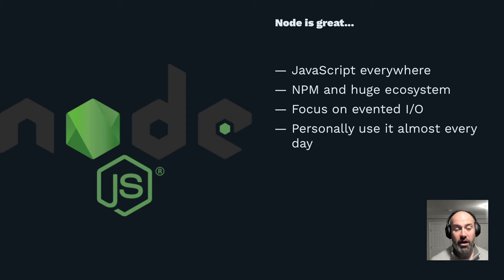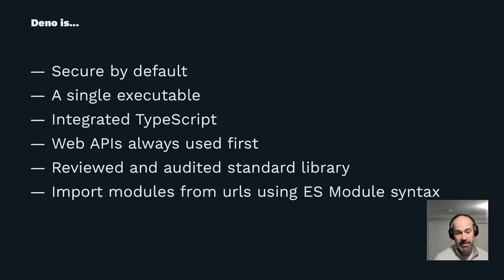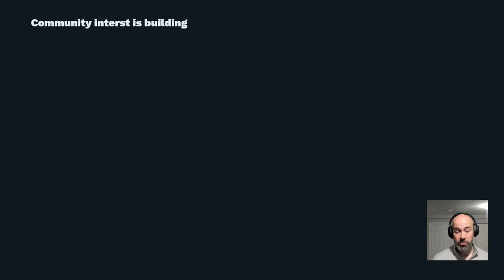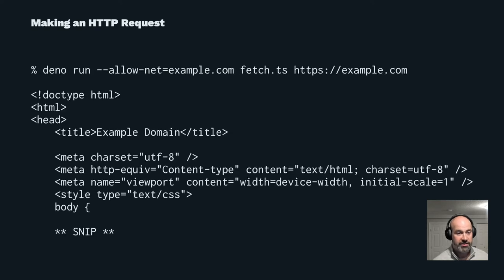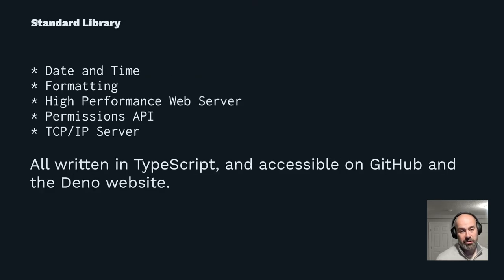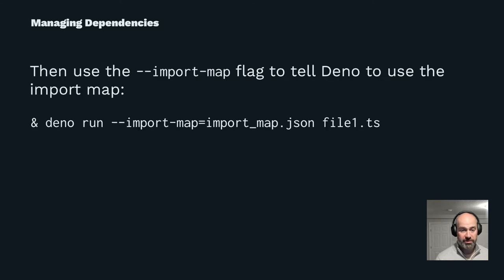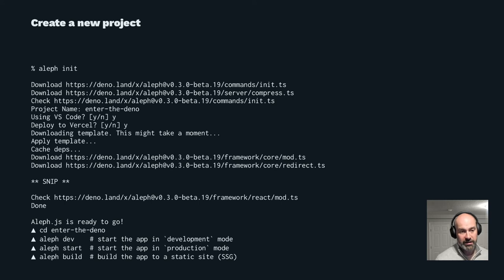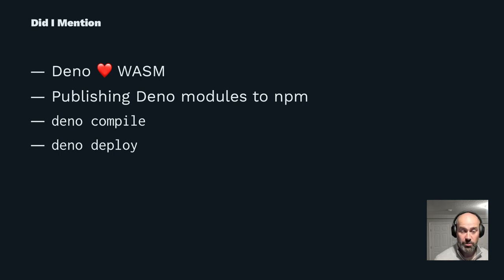Enter The Denosaur! 🦕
The What, Why, and How of the Deno JS Runtime!

This is an introductory talk offering a quick survey of Deno, along with tips and suggestions for getting started. I also demo the buttery smooth development cycle you can get using Aleph.js.

I want to make working with junior devs better! If you're interested in doing that, let's talk. Hit me up on Twitter @MarkBennett, the Dev Edmonton Slack as @Mark, or book 30 minutes on my calendar!

Introduction: 0:15
Node is great: 0:37
Problems With Node: 1:22
Enter Deno: 3:38
What Is Deno?: 3:47
Under The Hood: 4:38
Why Deno Is Here To Stay: 5:20
Gaining Momentum In The Community: 7:26
Installing Deno: 7:49
Hello World: 8:29
Making An HTTP Request: 9:09
Permissions In Deno: 10:40
Web APIs: 12:09
Standard Library: 12:54
Toolchain: 14:25
Managing Dependencies: 15:16
Awesome Projects: 16:54
Aleph.js Demo: 18:55
Did I Mention?: 21:33
Acknowledgements: 23:09
Getting Started: 23:55
Hiring Junior Devs: 24:16